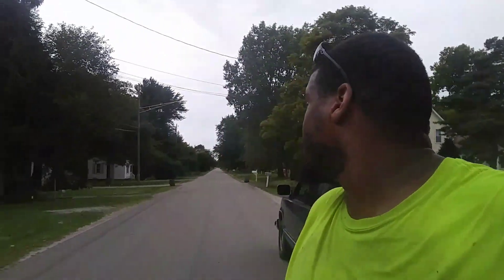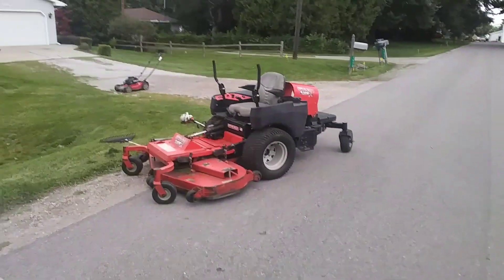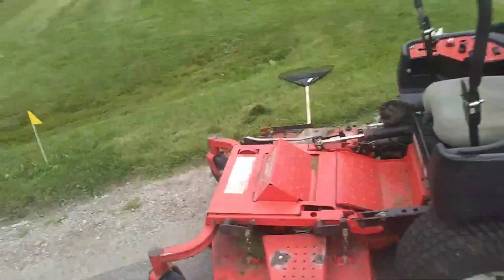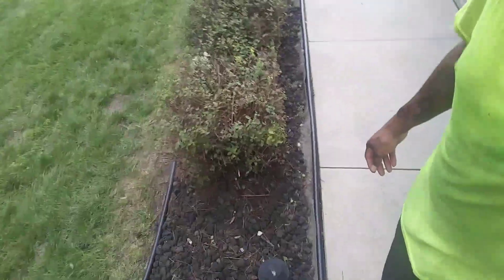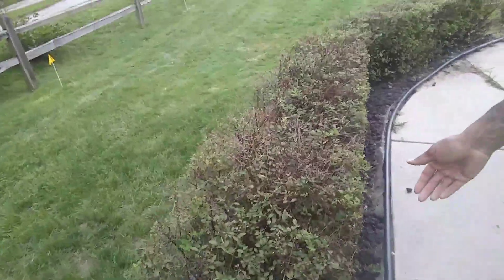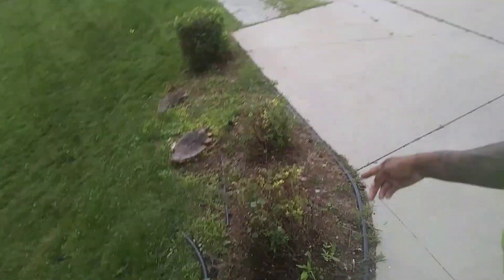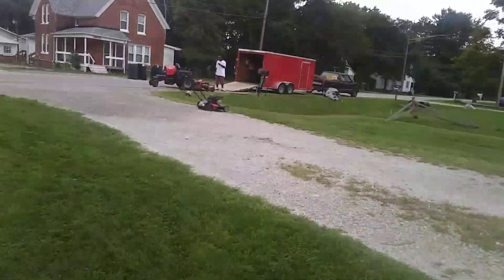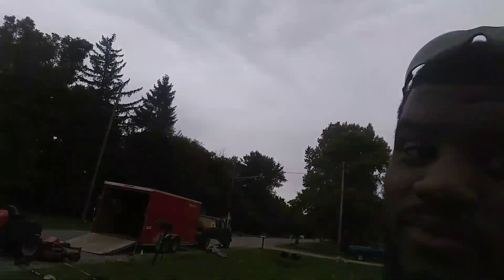Lawncare is it worth going cheaper with a different company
Save a few bucks but it looks like shit